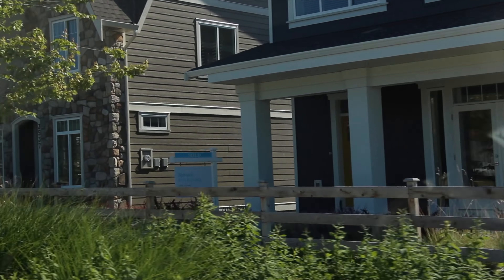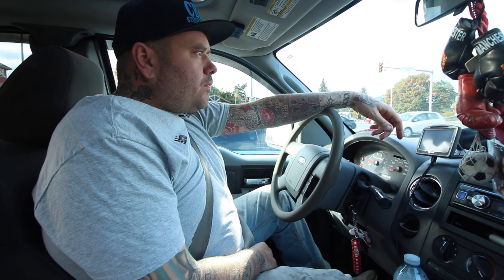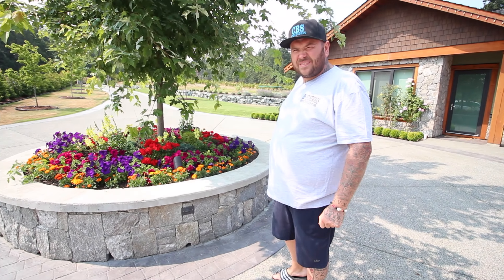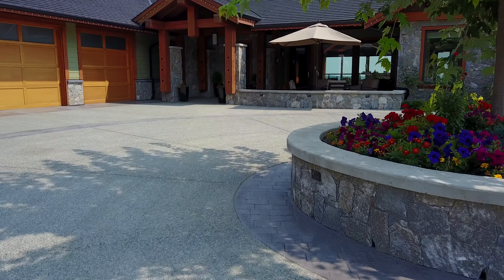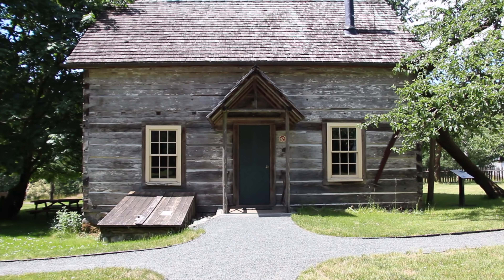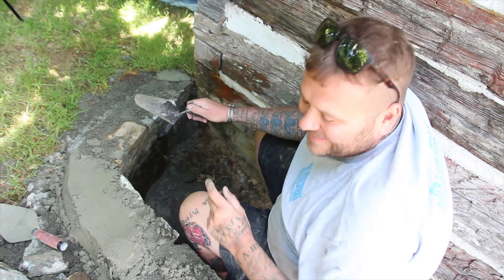A Day In The Life with STONE MASON BUSINESS OWNER Adrian Sims - CBS Stoneworks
We look at A Day In The Life with STONE MASON BUSINESS OWNER and the daily routine of what it takes to be in the stone masonry business. After spending the day with Adrain It seems their's allot more to it then running the tools. He tends to keep a positive outlook on the trade, makes sure his staff continues to be professional and courteous. His passion can be herd  through his drive for success and excellence service. Learn more about Adrain and CBS Stoneworks at

Gear I Use:
DJI Mini 3 Pro: